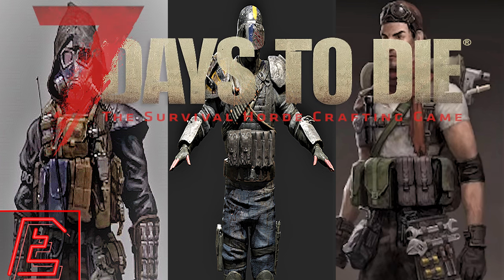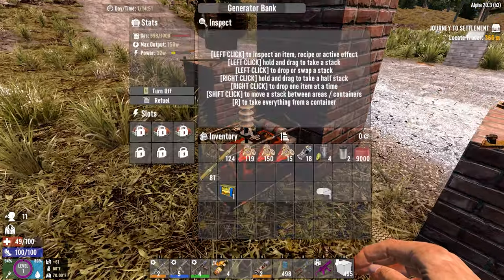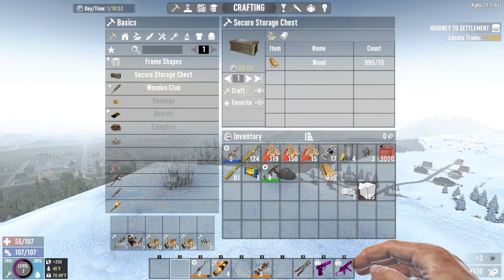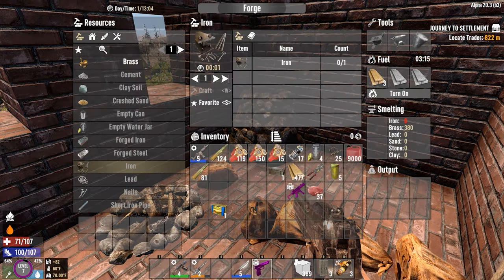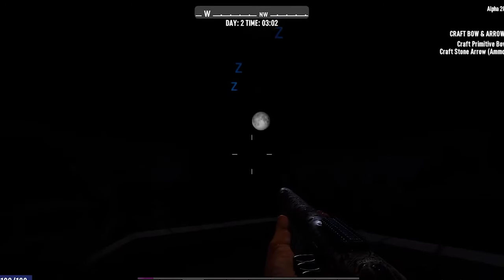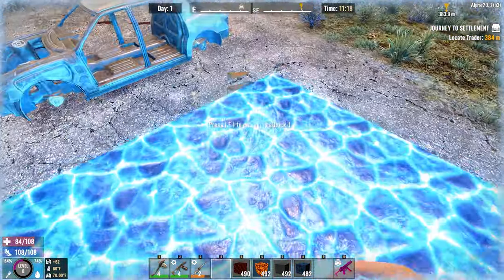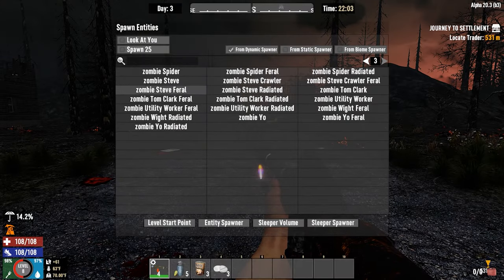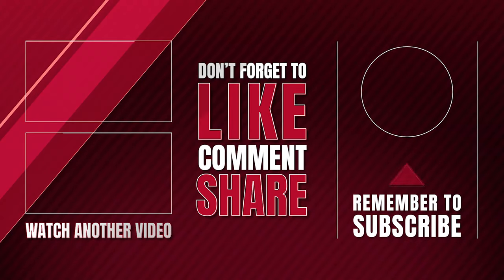7 Days To Die Alpha 20 Mods | Top 10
A LIST of 7 days to die alpha 20 mods that are currently working within the current patch of the game! These 7 days to die mods are very quality of life driven in focus and I aimed to showcase mods that could enhance gameplay for you. I'll give a brief easy install guide at the end of the video if you have questions on how to install the mods otherwise let me know if you have problems in the comments!

Let me know what mods you enjoy using with the game. I know a lot of people love darkness falls and sorcery which are good themselves.

00:00 Intro
00:19 Hud plus
00:50 Wireless power box
01:32 Flexible skill progression
02:28 12 slot crafting queue
03:13 Increased zombie spawning
03:50 Stop fuel waste
04:25 Stainless steel again
05:23 Telric's sleeping mod
05:56 Elemental blocks
07:35 Teltric's Flamethrower Mod
09:06 Quick mod install guide